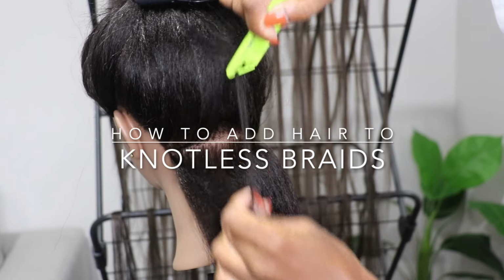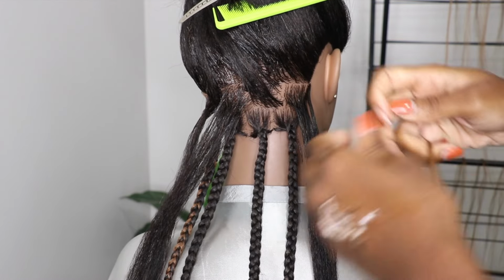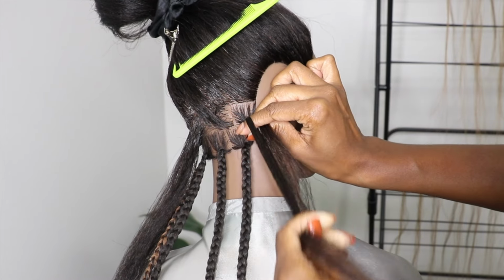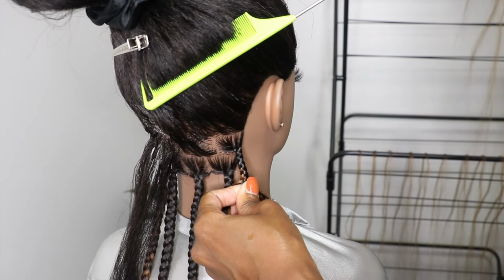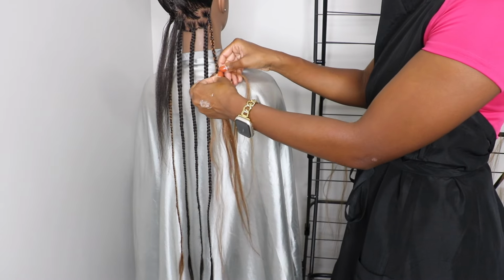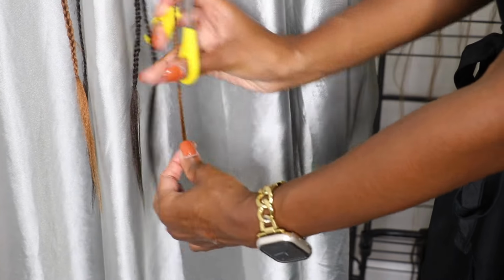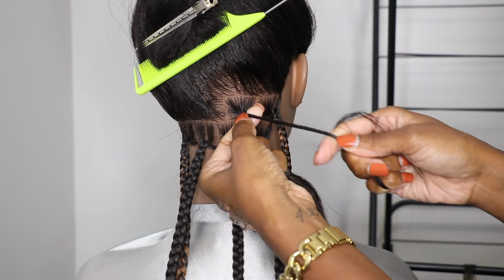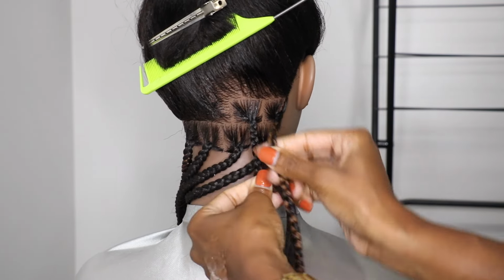Knotless Instructional Video:. EVERYTHING You NEED to KNOW To Learn How To Do KNOTLESS BOX BRAIDS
Learn how to do Knotless Box Braids with this easy to follow along Tutorial. Hope this helps. xoxo

Precision Parting comb
Shine n Jam 16 oz 8oz
Ruwa Braid Kanekalon Hair

📷 Filming Details:
Ring Light

THANK YOU FOR YOUR CONTINUED LOVE AND SUPPORT

BUSINESS INFO
110 WALTER WAY 2346
STOCKBRIDGE, GA 30281